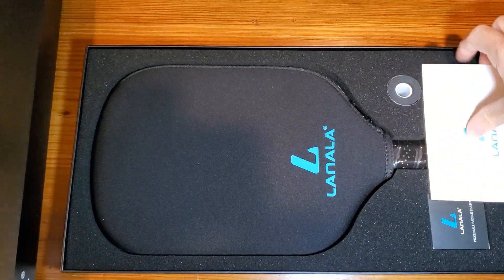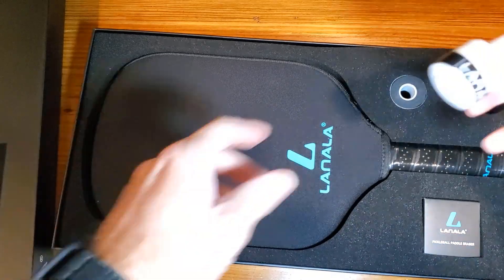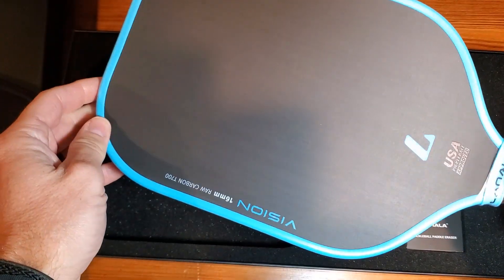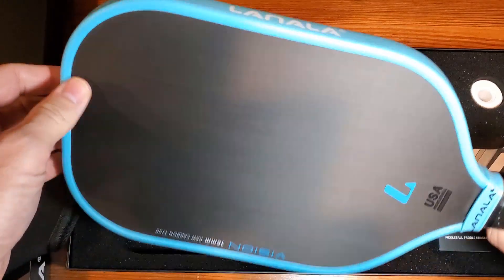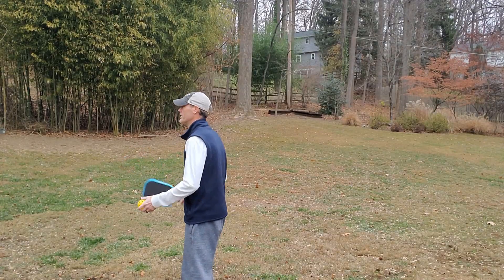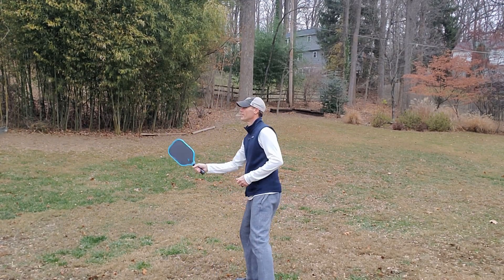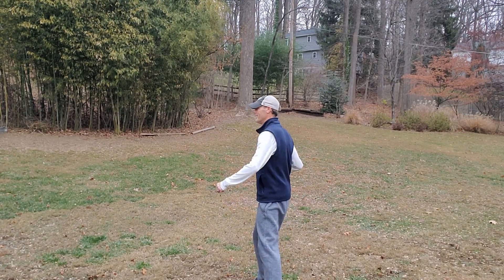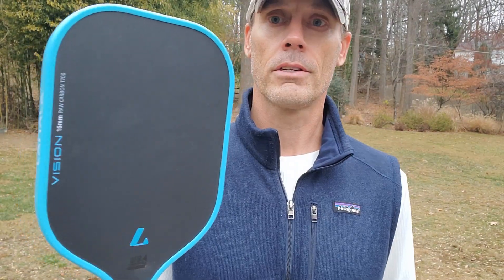LANALA Pickleball Paddle, Raw Carbon Fiber T700 Abrasion Resistant Surface, 16MM - Worth Buying?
Product Listing: Pickleball Paddle, Raw Carbon Fiber T700 Abrasion-Resistant Surface, 16MM Polypropylene Honeycomb core, USAPA Approved, High Grit,The Pickleball Paddle Designed for Control Spin & Consistency

A lot of people love this pickleball paddle because it helps them play better. It's designed to make the ball spin and go where you want it to, which makes the game more fun and lets you do better. The paddle is also light and easy to hold, which is great for anyone who wants to play pickleball, a game like tennis but with some twists.

This paddle might be a good choice instead of heavier tennis rackets or other types of sports equipment for similar games. It's designed just for pickleball, making it a perfect fit for those looking to excel in this specific sport.

The paddle offers solutions to common problems players face:
1. It helps control the ball better.
2. It's made tough to last a long time.
3. It's approved for tournament play by USAPA, so it meets all the standards for official games.

Here's what customers love about this paddle:
1. Its surface helps make the ball spin really well.
2. It's made from strong carbon fiber material.
3. The honeycomb core provides excellent paddle stability.
4. It has a high grit for better grip and control.
5. Light enough for easy use throughout games.

However, not everything might be perfect. Here are some things people didn't like:
1. Some find the texture too rough.
2. It might be too technical for absolute beginners.
3. The price can be a bit high for casual players.
4. Limited color and design options.
5. Some experienced players might prefer different brand features.

Frequently Asked Questions:
Q: Is this paddle okay for beginners?
A: Yes, it's great for beginners because of its control and light weight, but its technical features are also advanced enough for experienced players.

Q: Can I use this in professional tournaments?
A: Yes, this paddle is USAPA approved, so it's perfect for both casual play and professional tournaments.

If you're getting into pickleball or looking to upgrade your game, this paddle could be a great choice. It balances technical features with ease of use, making it suitable for both new players and those looking to enhance their play style.